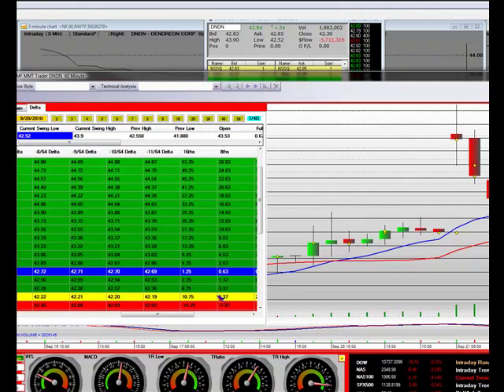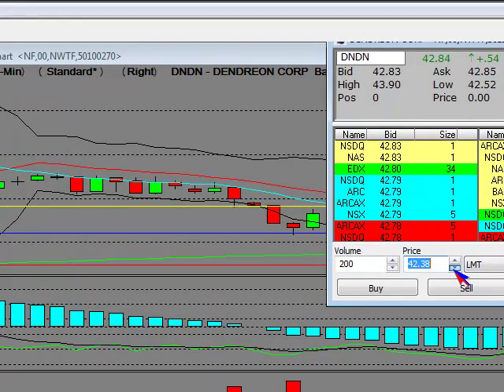Dendreon (DNDN) 60 Minute Chart Pricing Controls on Stock Entry Commentary (VIDEO)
Dendreon (DNDN) 60 Minute Chart Pricing Controls on Stock Entry Commentary (VIDEO) DNDN Trading Video Dendreon Cancer Drug Dendreon DNDN Update Dendreon's Cancer Vaccine Provenge DNDN